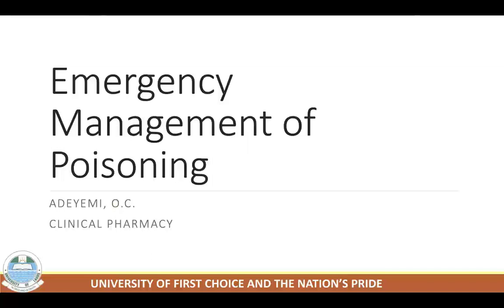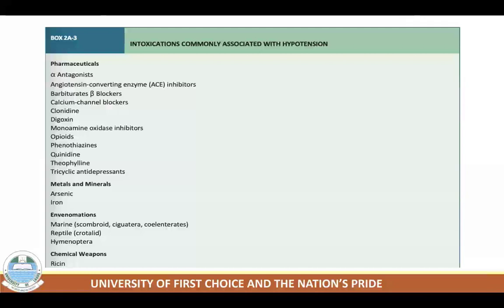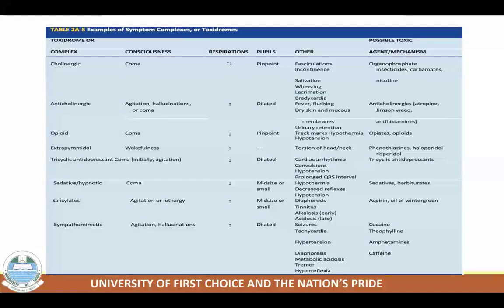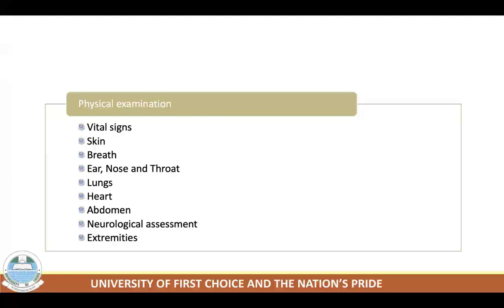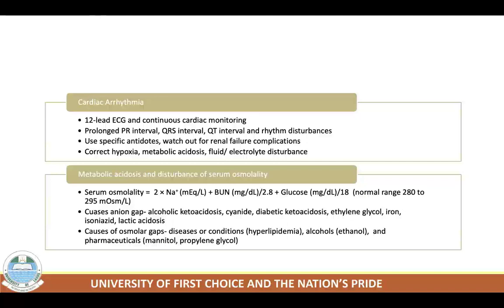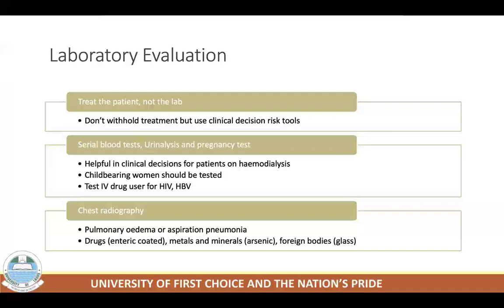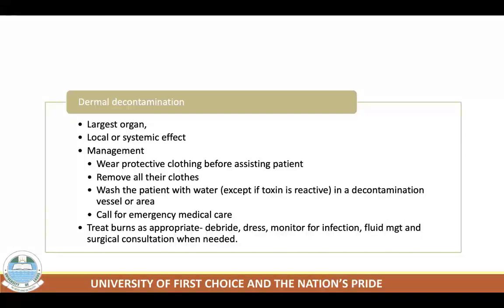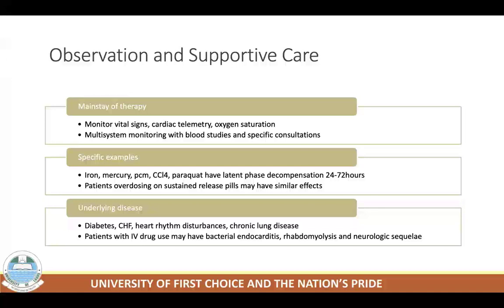Emergency Management of Poisoning and Overdose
This lecture provides insight for the student on basic steps for managing poisoning and prescription medicine overdose in the health system, decontamination, and enhancing decontamination.